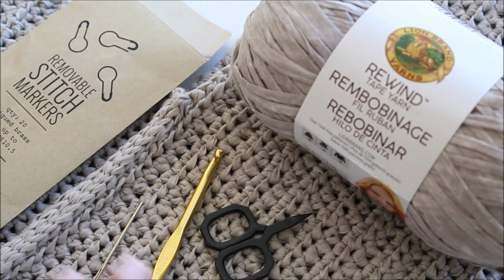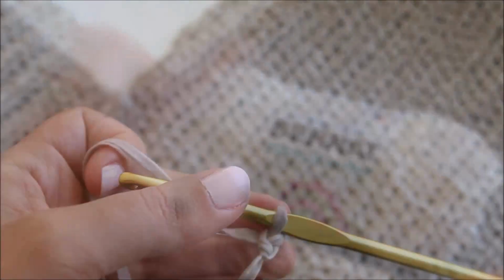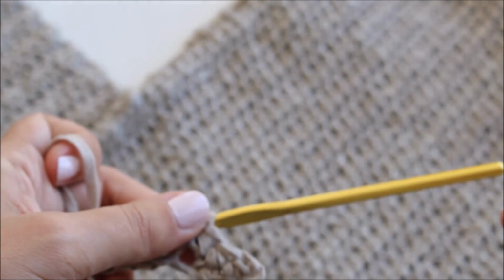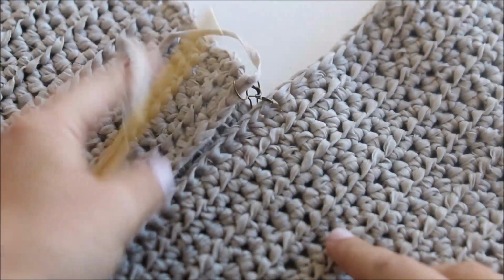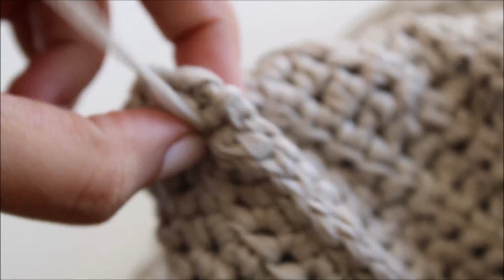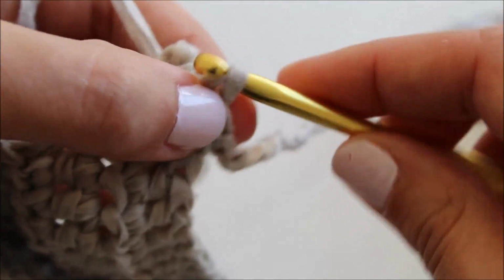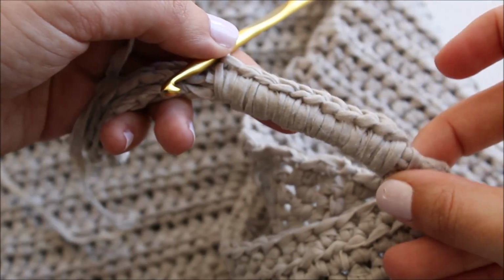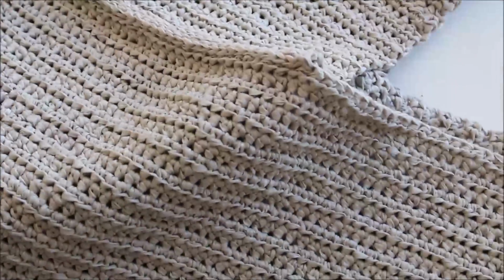Miller Market Bag / Tote FREE Crochet Pattern Video Tutorial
This video was made to assist with the written pattern for the 'Miller Market Bag' by Lakeside Loops (featured on Make And Do Crew).  You can find links to the free written pattern

All FINSHED PRODUCTS from this pattern can be used for local sales and sold online. If selling finished products from our pattern online please give Lakeside Loops credit for the design.